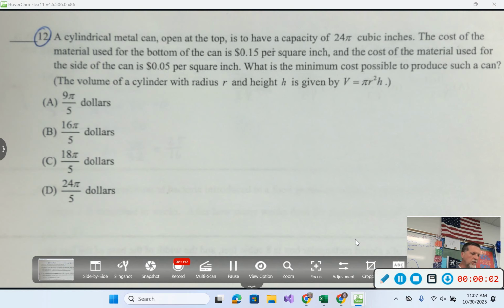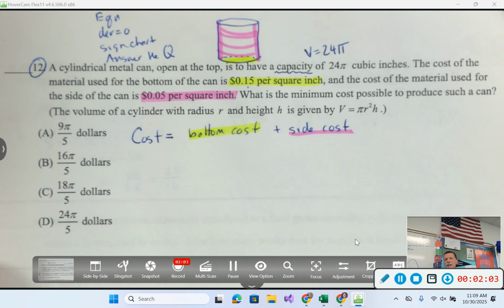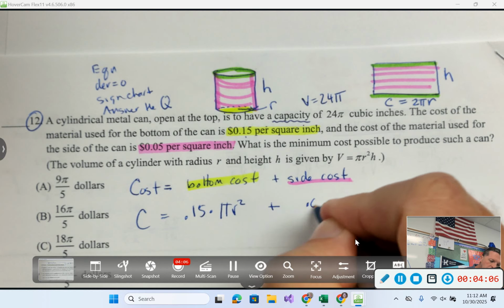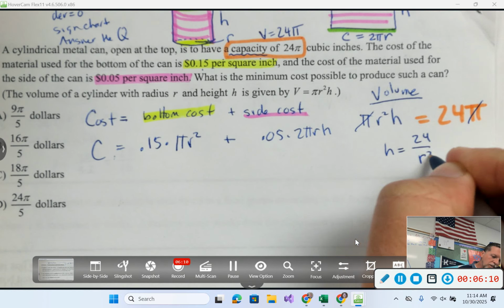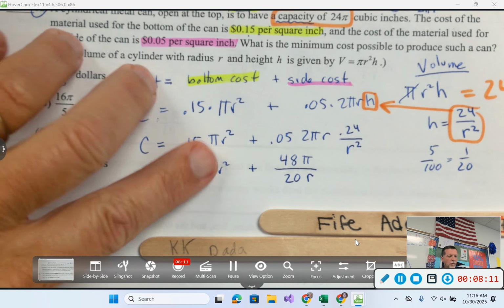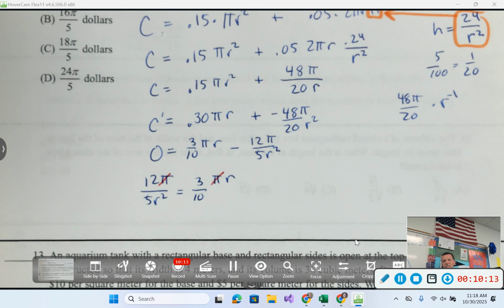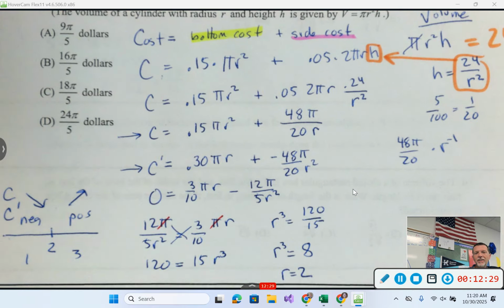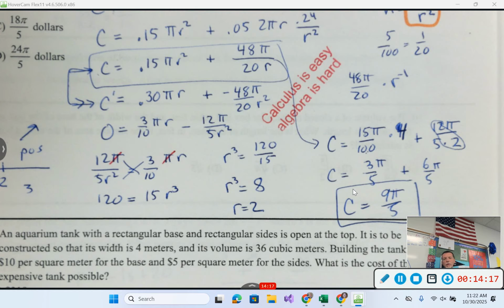Calc U6WS1 problem 12